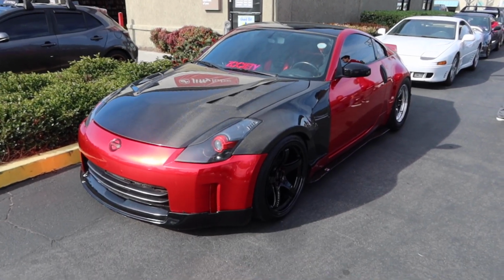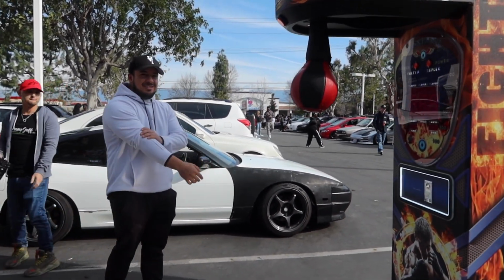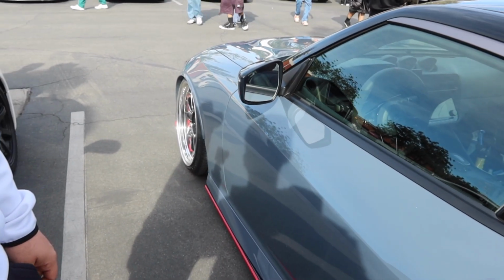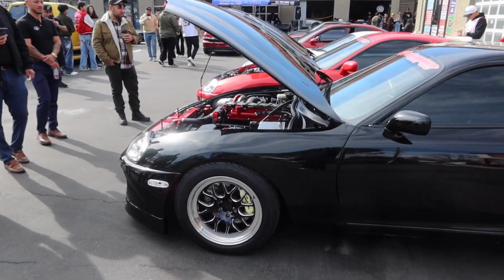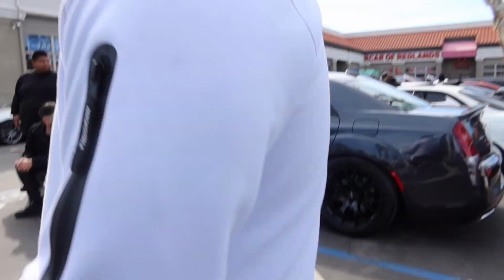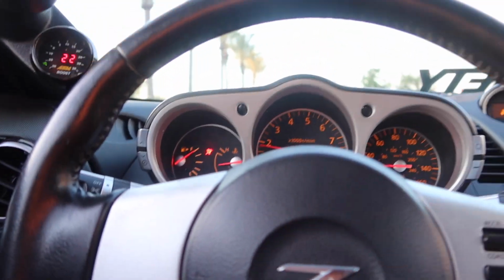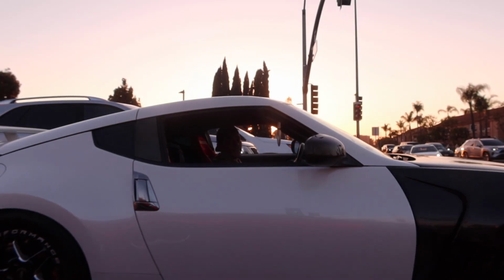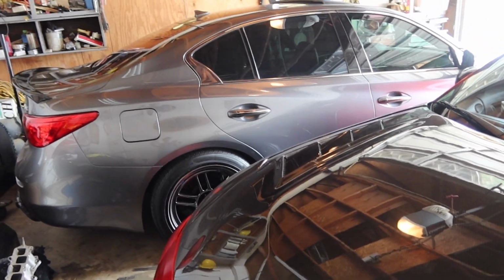FIXING SOME BUGS ON THE TURBO Z AND HITTING SOME BOOST! | CRAZY LADY DRIVEN TURBO 370z!